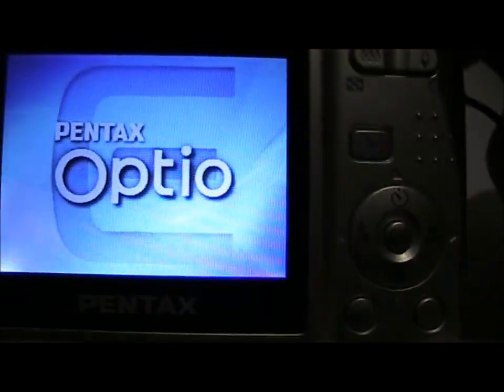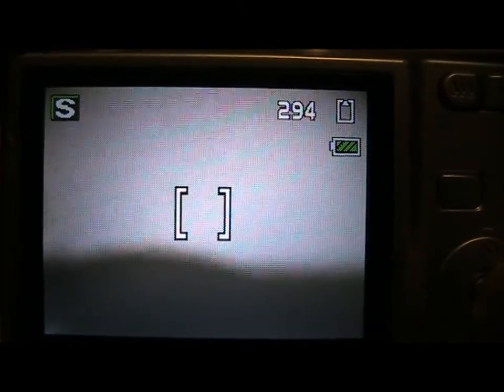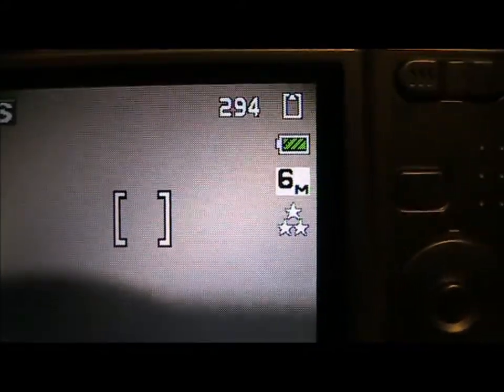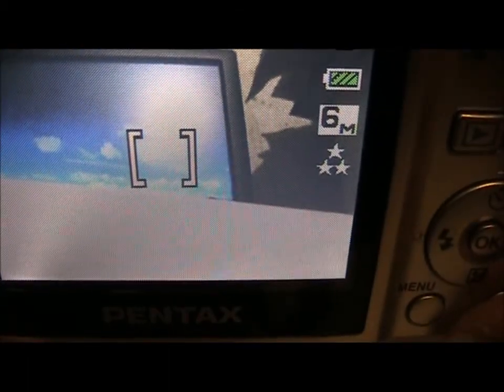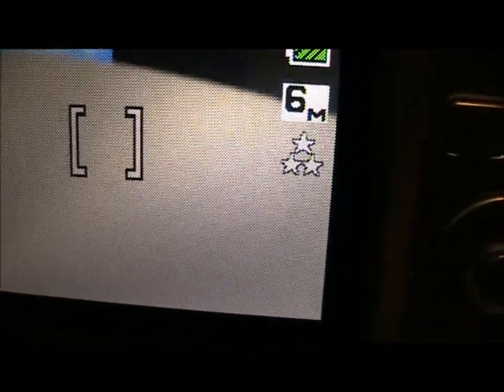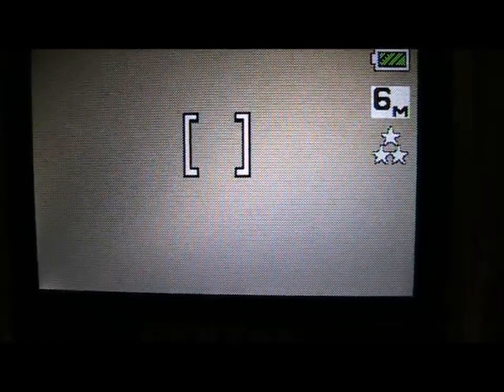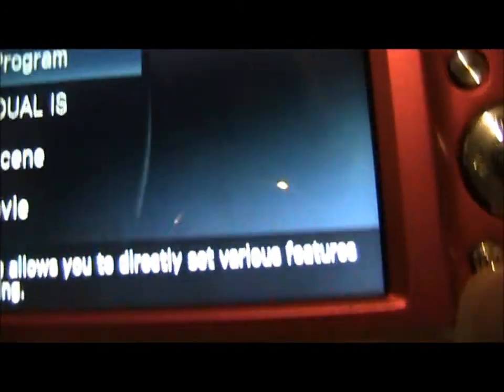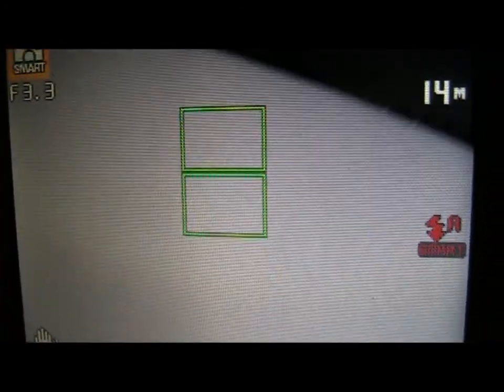lcd screen and full auto.wmv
A video showing different LCD displays and focusing the camera in full auto mode.